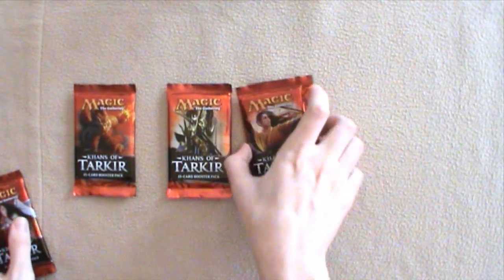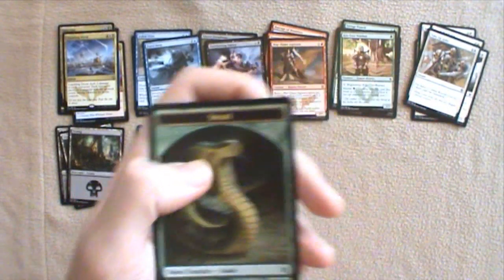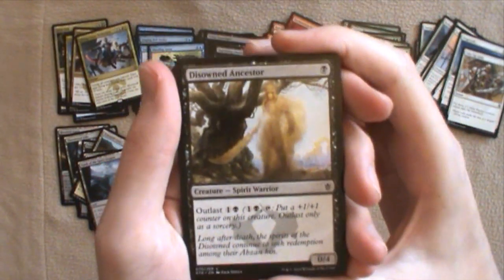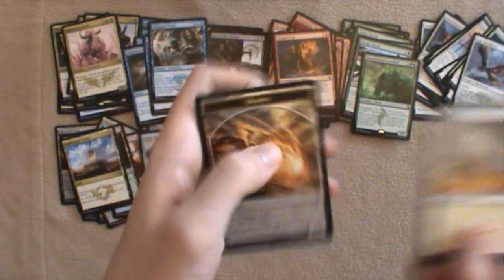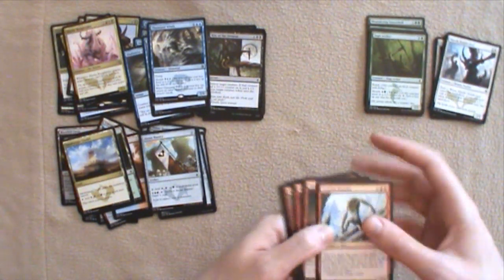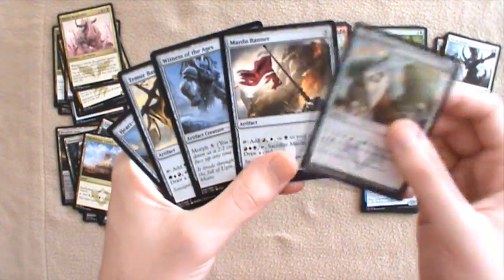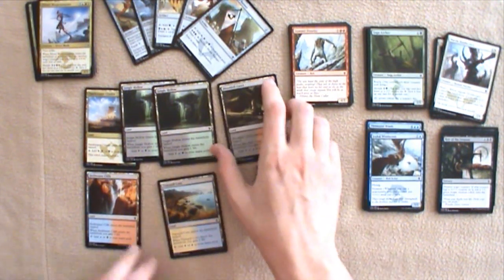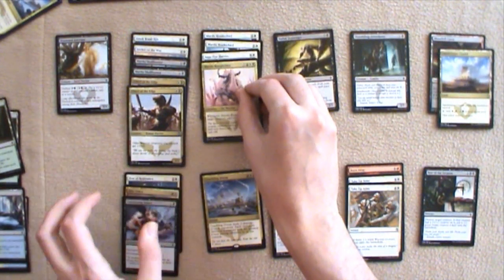Khans of Tarkir - Sealed Deck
Khans of Tarkir booster opening and sealed deck building exercise.

The Driving Force - Jingle Punks